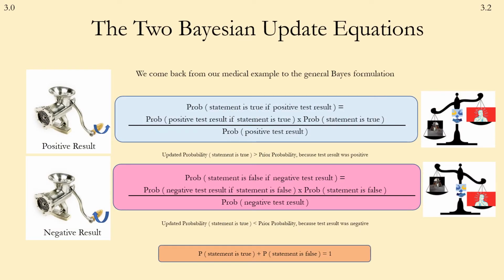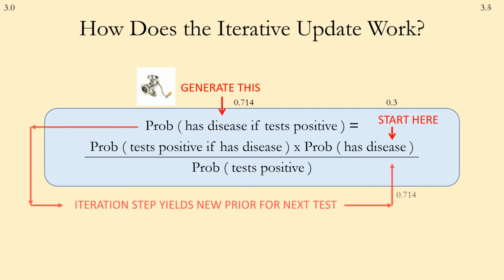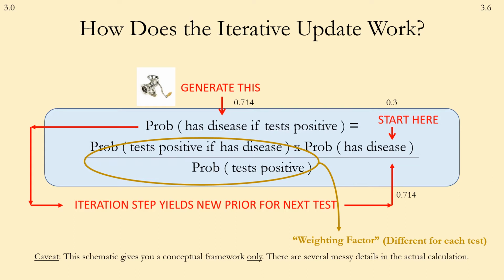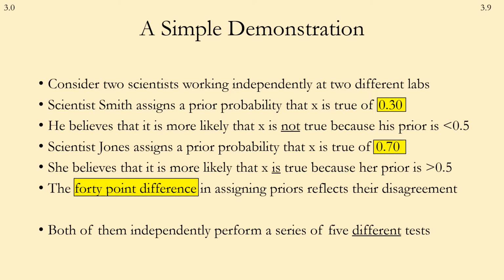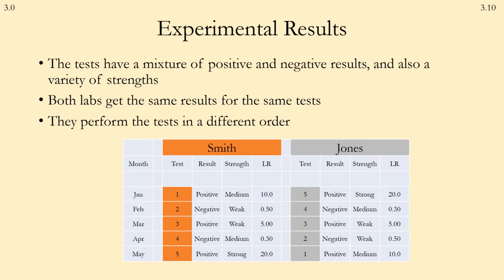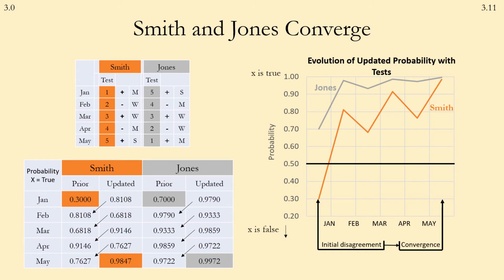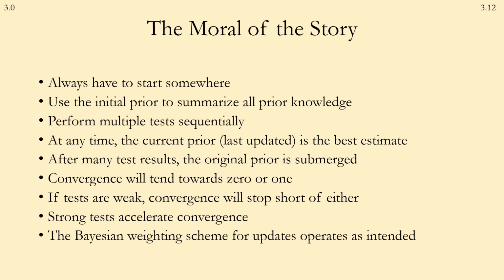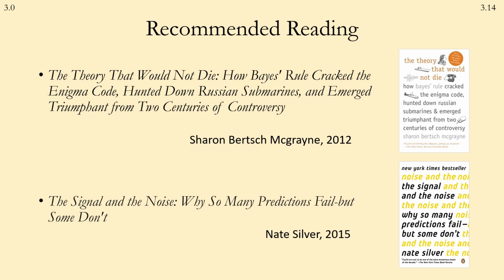Decision-Making Part III (Version 3.0)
This is the final part of a 3-part series on Making Decisions and Handling Uncertainty. It wraps up the FAQ on the Bayesian Approach.

Most people report viewing at 1.5x normal speed is best.